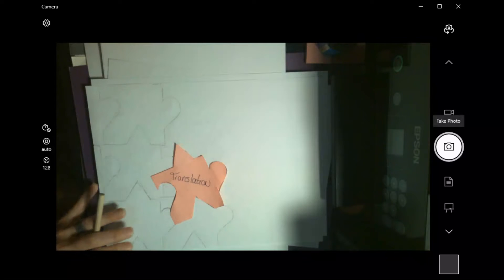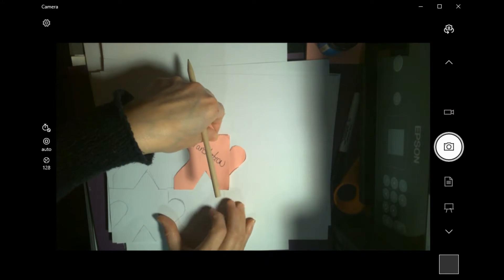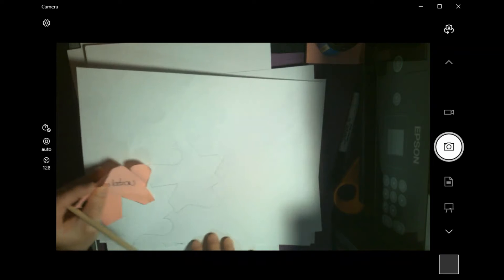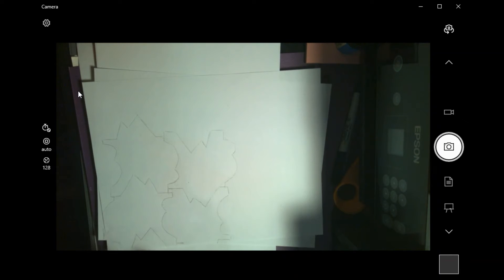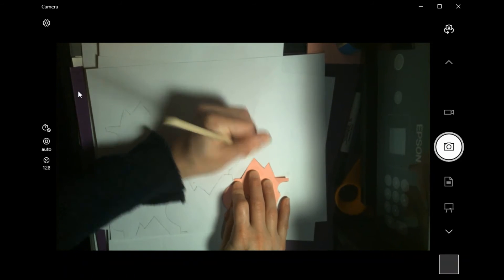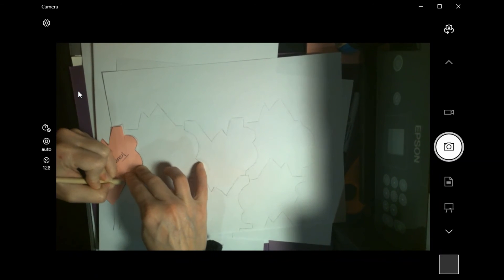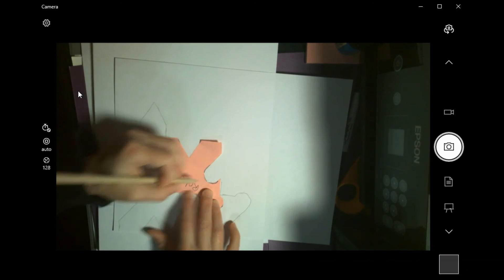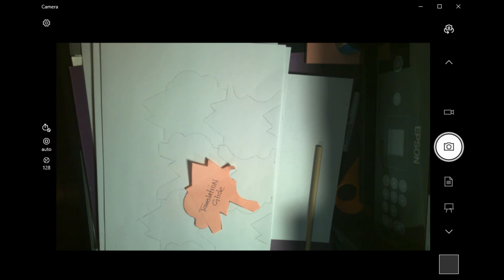Creating your Tessellation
Choose your puzzle peice and trace to create your tesselation